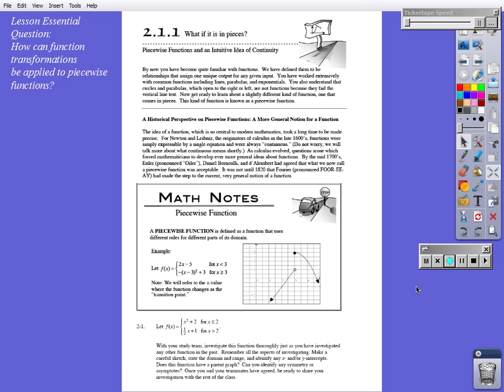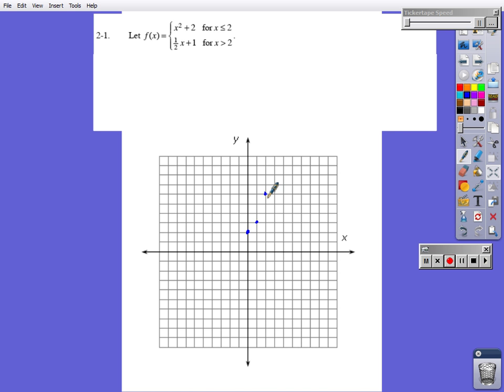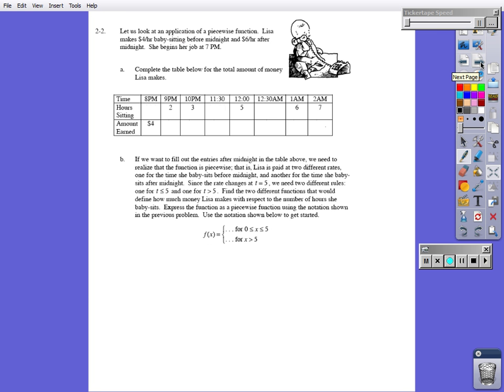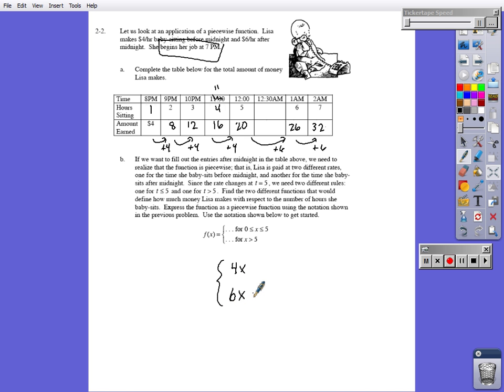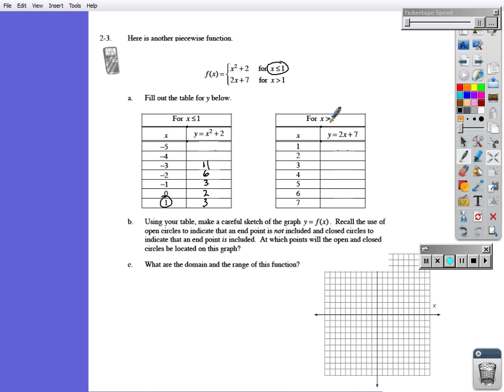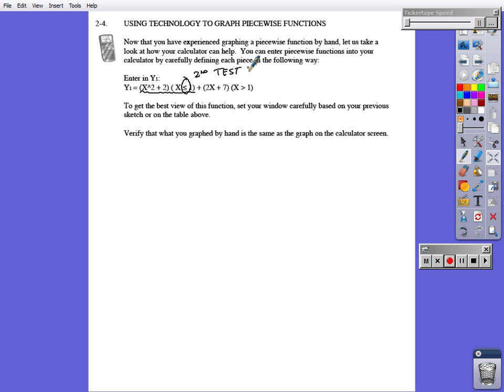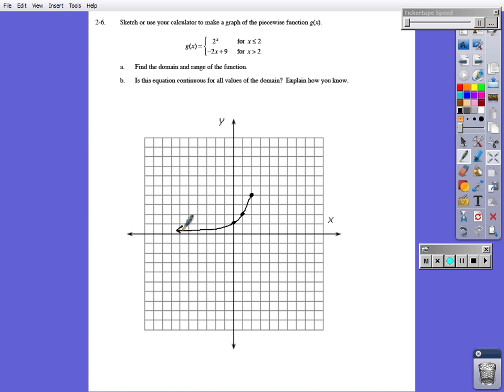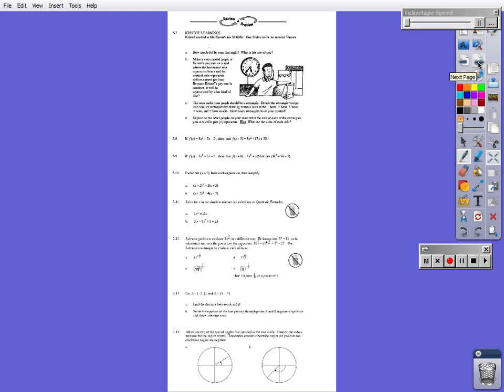Precalculus Lesson 2 1 1